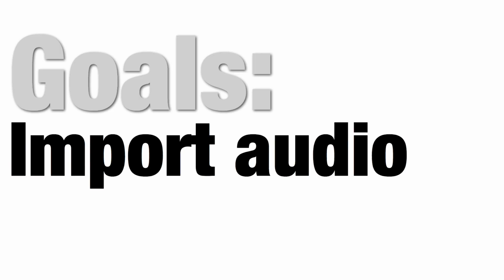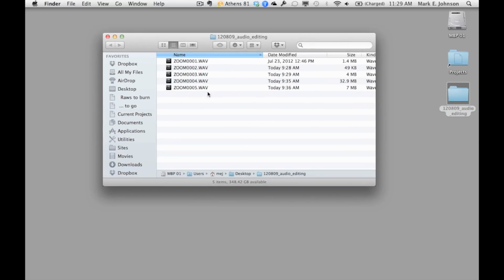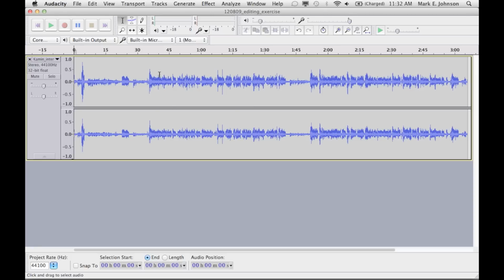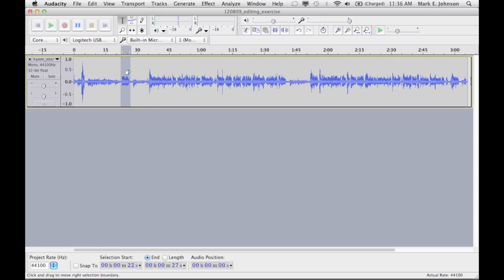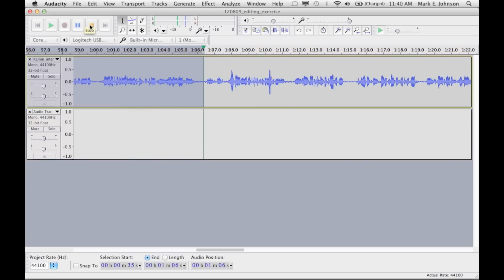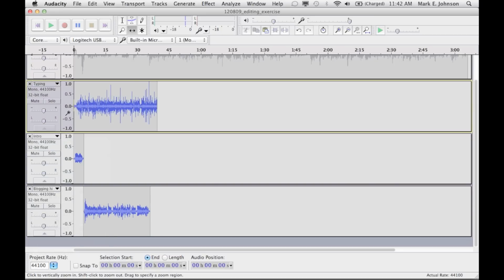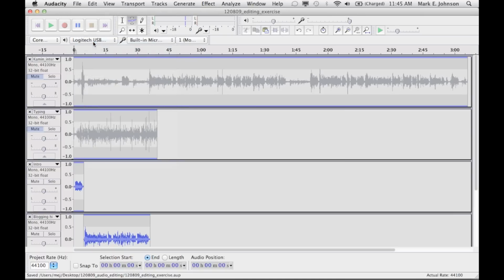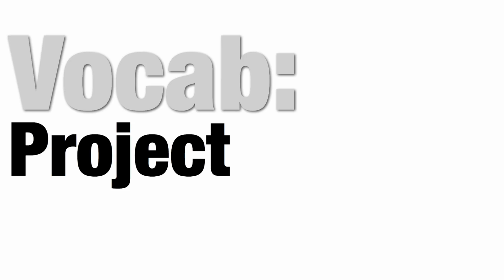Digital Literacy: Audio Editing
Audio editing in Audacity starting with wav-format files.